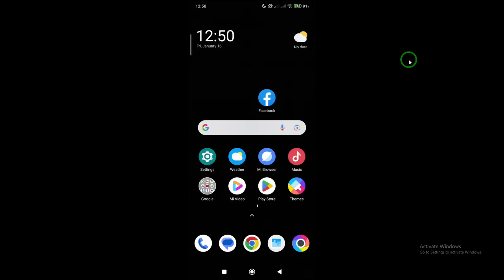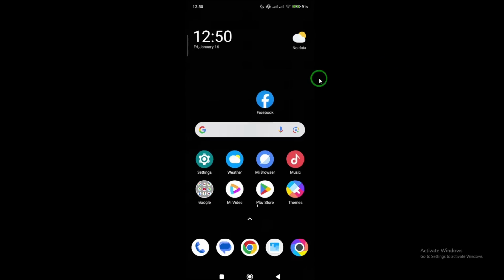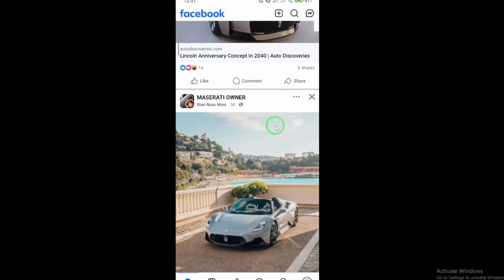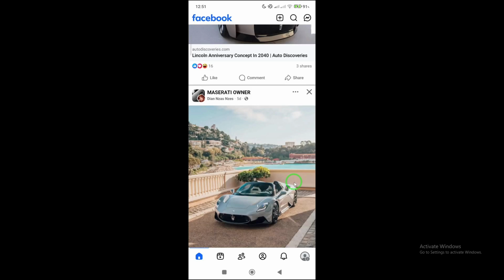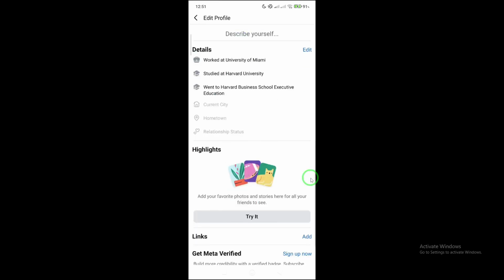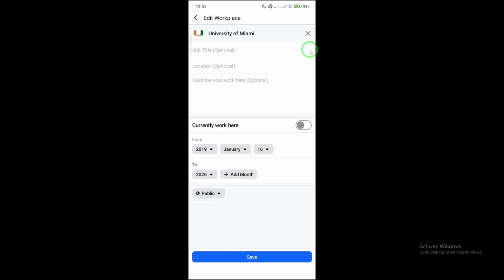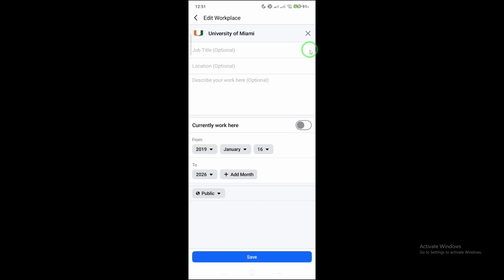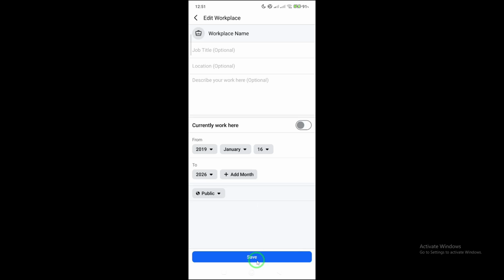How To Delete Your Workplace On Facebook (Updated)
Learn how to delete your workplace on Facebook in just a few simple steps. This updated guide shows you exactly how to remove your job information from your Facebook profile using the latest version of the app.

Follow these steps:

1. Open the Facebook app

2. Tap the three horizontal lines (menu) in the bottom right corner

3. Go to Your Profile

4. Tap Edit Profile & then Edit Details

5. Under Work section, tap the Edit icon (pencil) next to your work

6. Tap X next to the workplace name then save

Keep your profile clean and up to date by managing your work info easily with these quick steps.-

Chapters:
00:00 Intro
00:12 Soultion
01:05 Outro